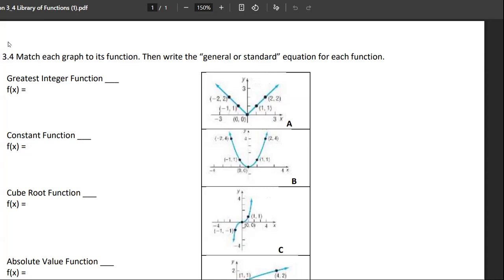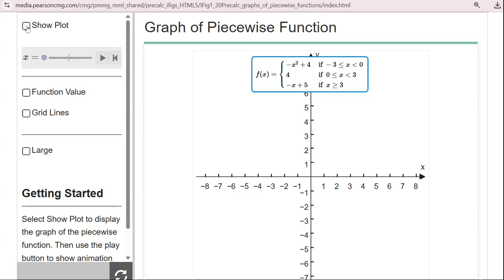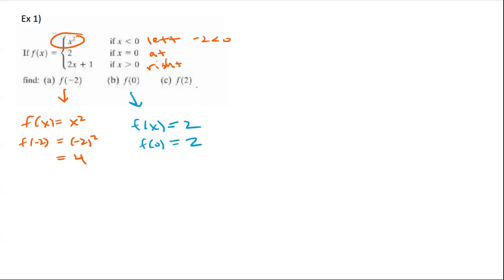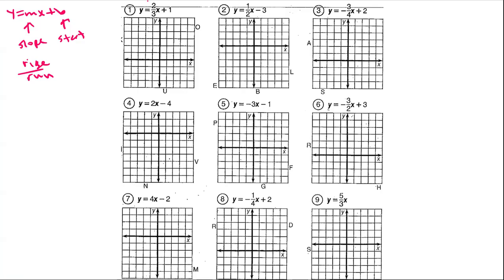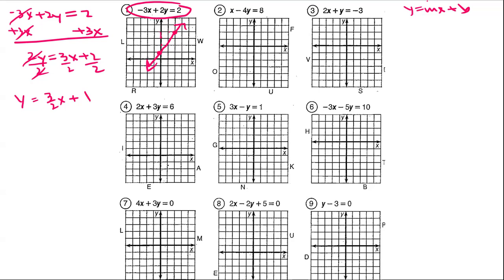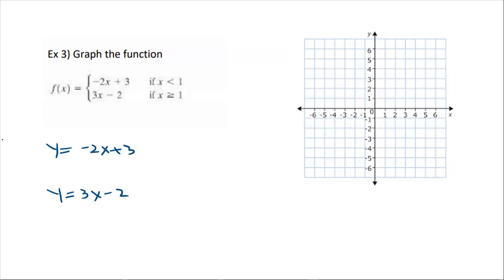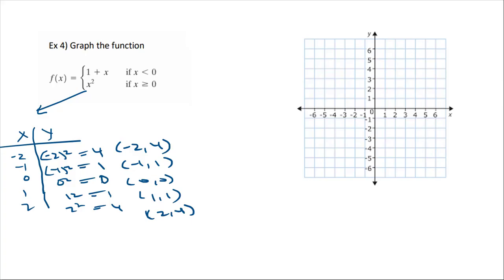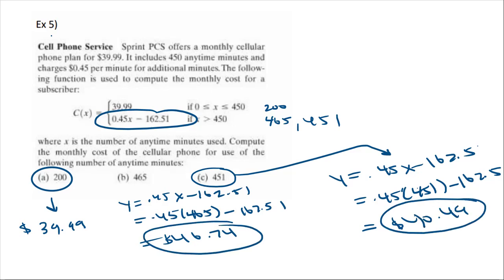Piecewise Defined Functions